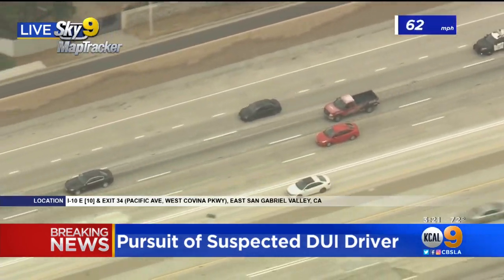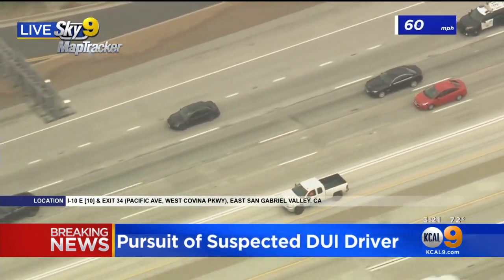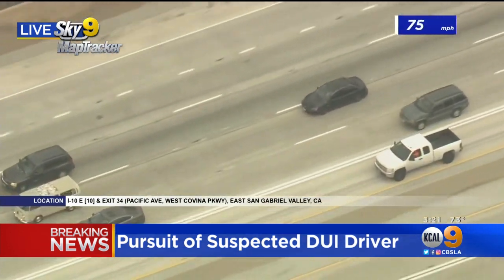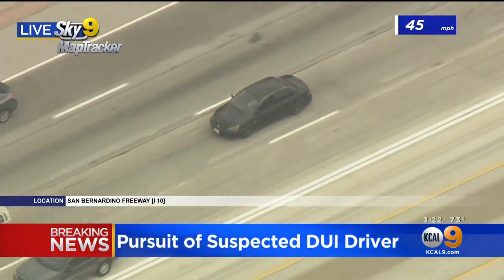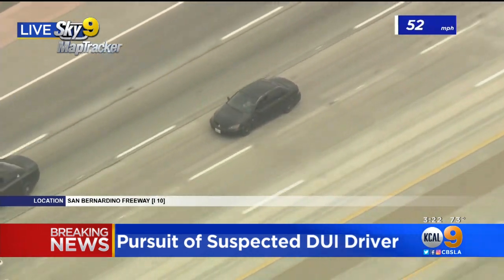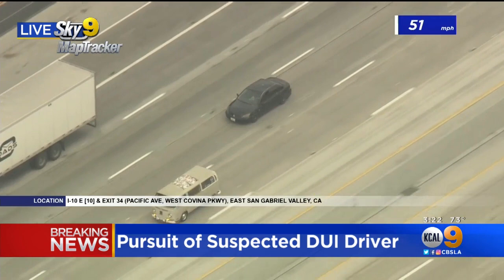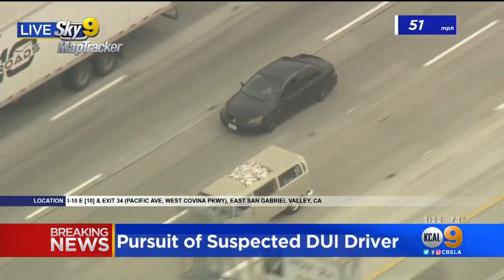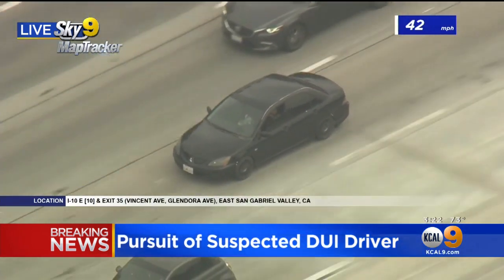Pursuit Of Suspected DUI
Pursuit of suspected driver under the influence on the 10 Freeway.